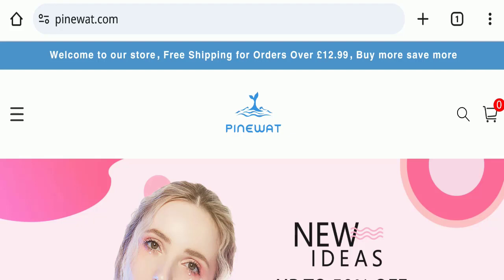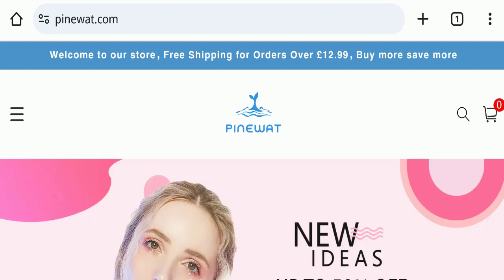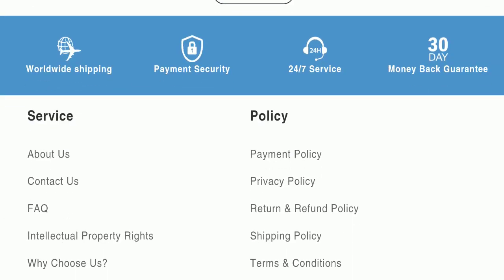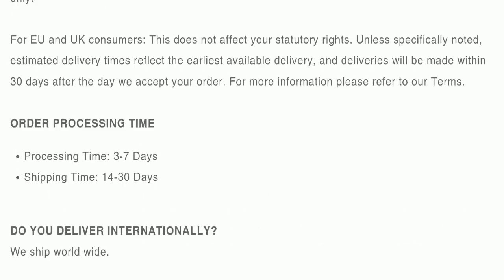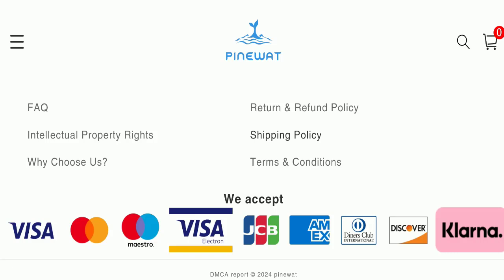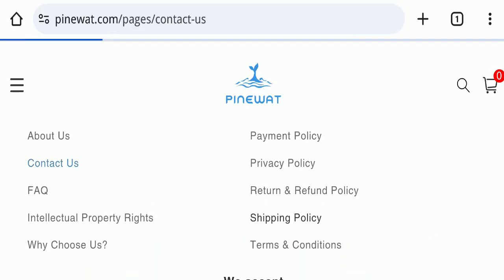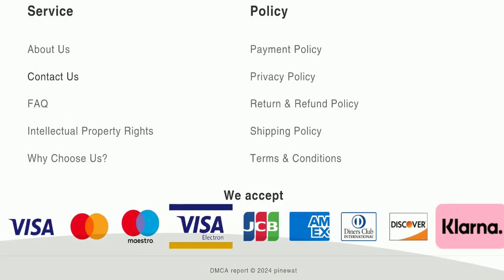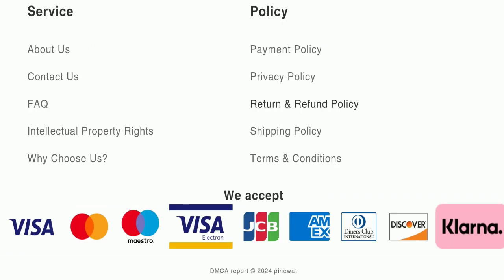Pinewat Reviews (Jan 2024) Watch the Video & Know Scam or Legit? ! Scam Advice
Do you want to know about Pinewat Reviews? Watch this video till end because in this video you will get to know about the legitimacy of the site.

1. How to Refund on PayPal? Step-By-Step Guide on the Refund Policy

2. How to get a refund for a fraudulent credit card transaction

3. How to check whether a product is genuine or not?

Scam Advice